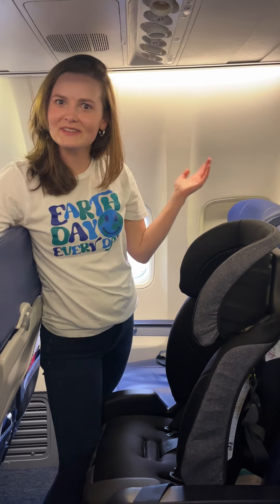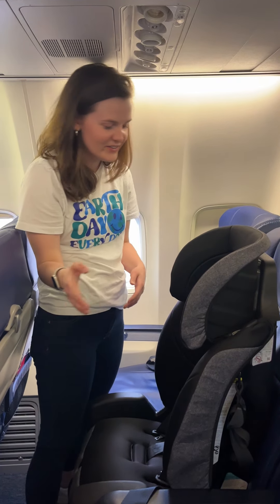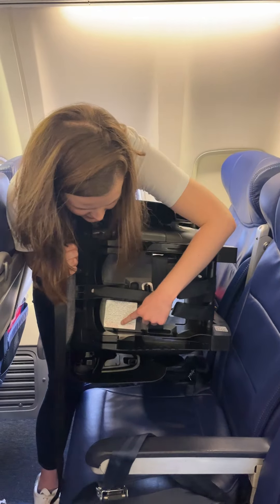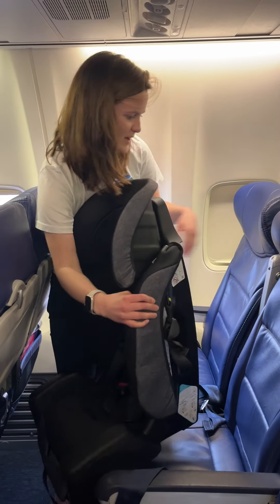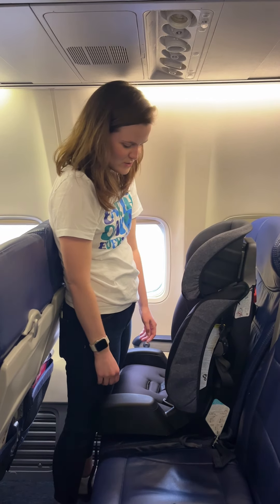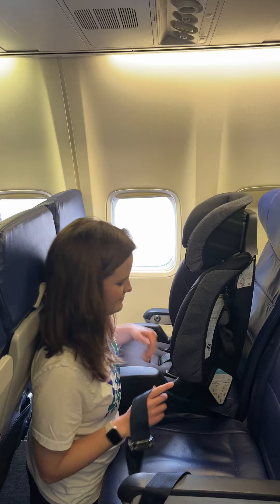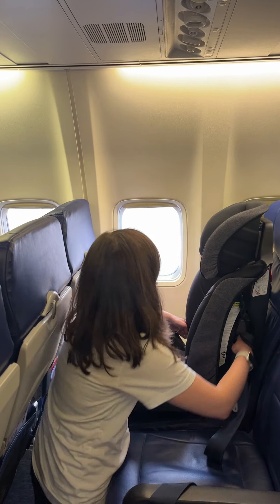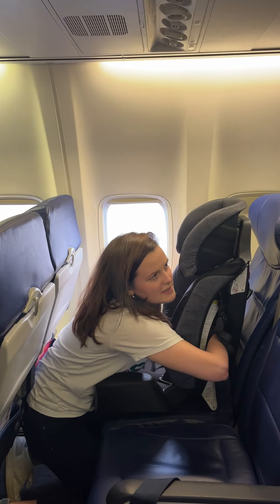How to install a car seat on an airplane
Children's Wisconsin's car seat technicians discuss installing a car seat on an airplane.